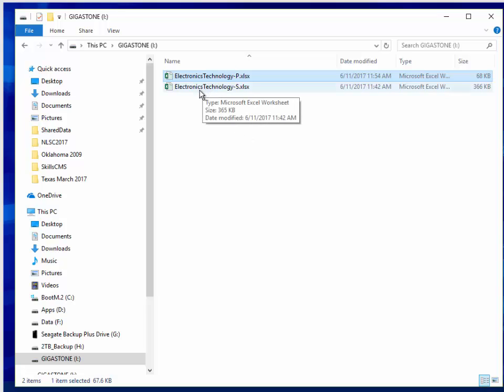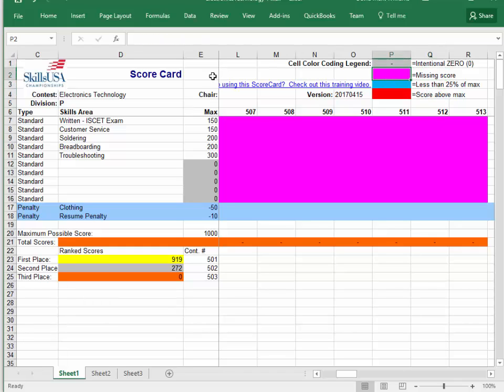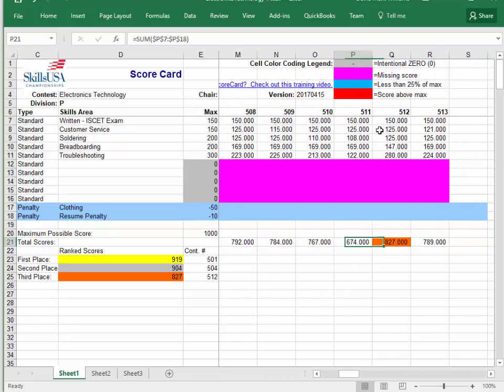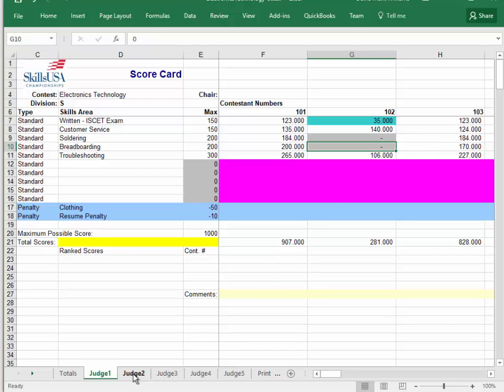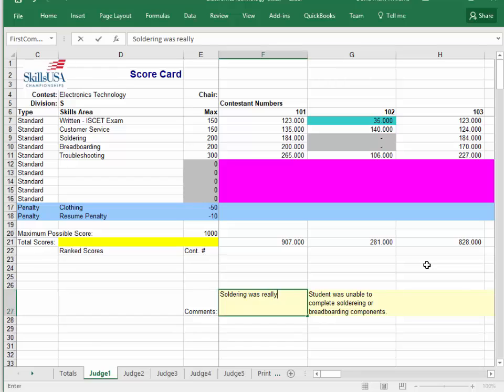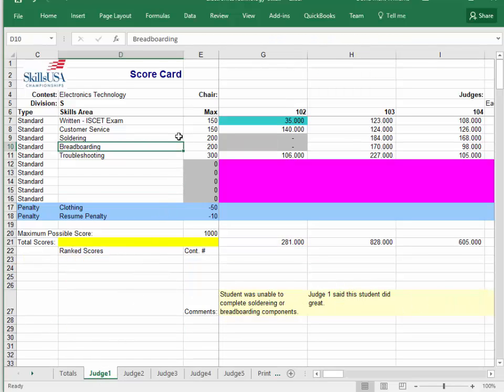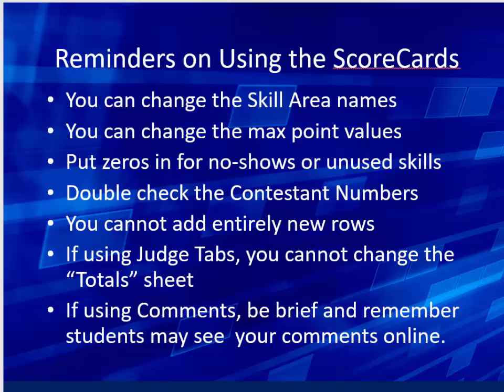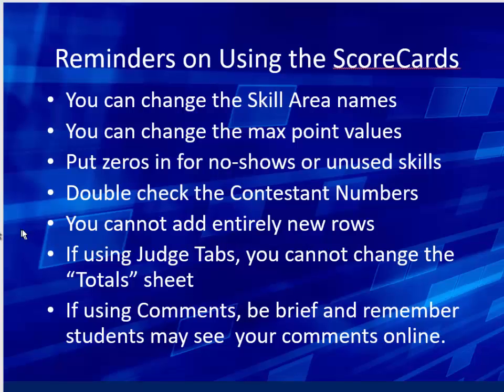Using Excel ScoreCards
Entering scores using the SkillsUSA Excel ScoreCards